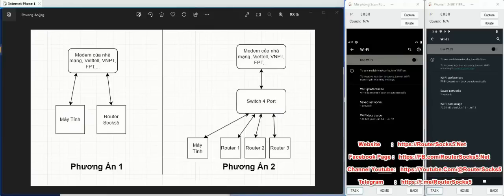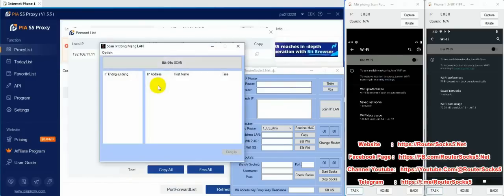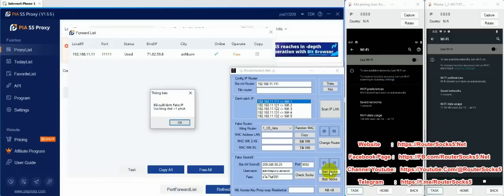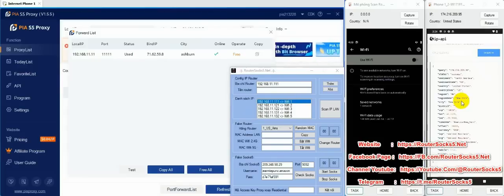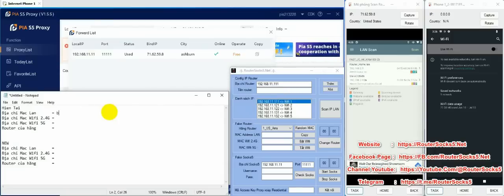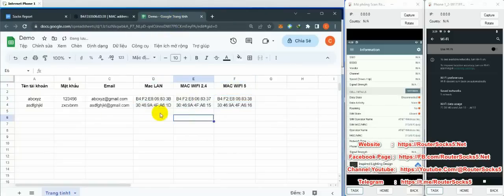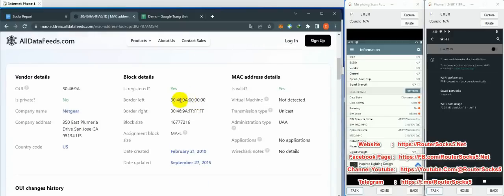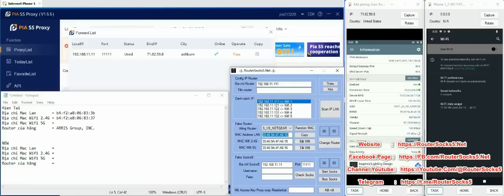ENG_Part 2: Explain how RouterSocks5.Net works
Router connects Proxy and streams directly to dedicated Wifi for you to download Android, Apple, Amazon games or offers, checkout, reg acc clone, ... many uses.

Product Features, Updated to Latest Version July - 2024 :

1. Connect directly with SOCKS5, HTTP, HTTPS and Wifi+LAN to the device.

2. Supports TCP and UDP connection methods.

3. WebRTC Support for Proxies.

4. ISP Primary DNS route (ISP from Proxy's network operator) (DNS comes from Proxy's own city)

5. Secondary DNS route allows customization to maximize Proxy speed.

6. Fake All MAC + Changer to millions of Router codes of all major brands.

7. Automatically selects the 2.4G or 5G Wifi band that is most compatible with the connected device.

8. Automatically adjust RouterSocks5's time zone to the Proxy's time zone.

9. Allows you to supply network to RouterSocks5 from your home wired network or 4G USB or Android or iOS phone for convenience on the go.

10. Block Gate from scanning internal network LAN IP.

11. Block Tracert (Do not let the Gate determine the path from the source to the destination of the data packet)

12. Comprehensive combination + synchronization, maximum performance increase in speed and Fake indicators when working with Proxy.RouterSocks5.Net

and a series of other hidden features to suit our customers 🅤🅖.

Remember: Technology is always evolving and constantly changing.
Therefore, our system always updates algorithms, new features and optimizes the system to provide the best results for users.
Instead of using the same version forever, to avoid the product falling behind and becoming outdated.